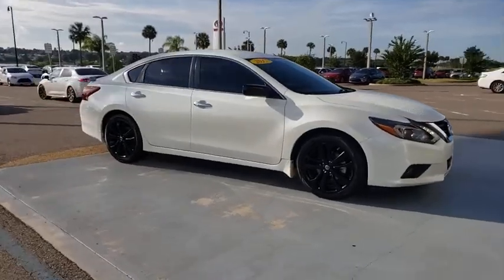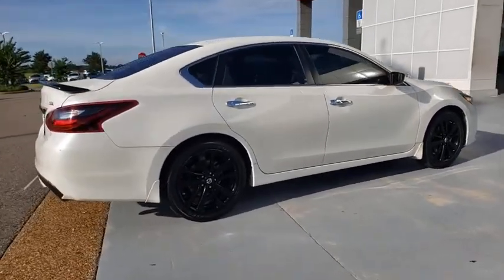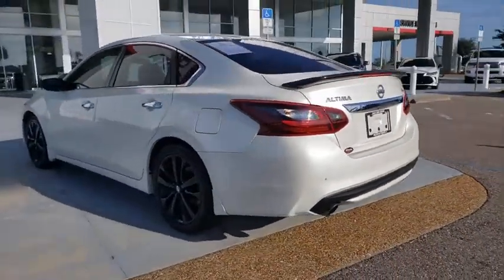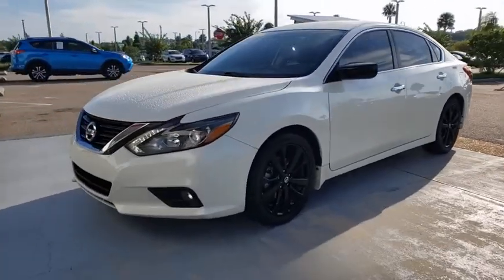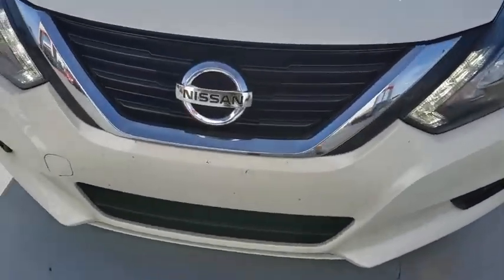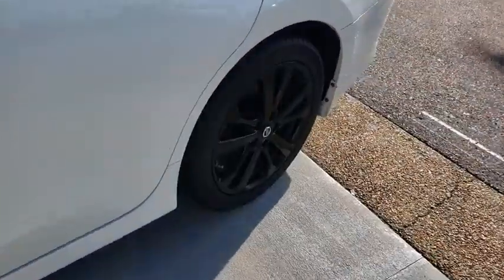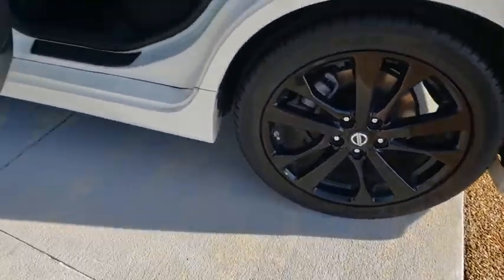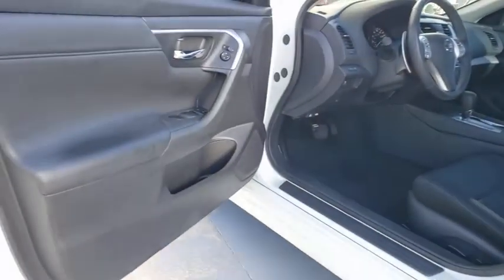2017 Nissan Altima Davenport, Celebration, Kissimmee, Lakeland, Sebring, FL HC275351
Pearl White Used 2017 Nissan Altima available in Davenport, Florida at Miracle Toyota. Servicing the Celebration, Kissimmee, Lakeland, Sebring, FL area.
2017 Nissan Altima 2.5 SR - Stock#: HC275351 - VIN#: 1N4AL3AP8HC275351

Miracle Toyota
37048 US-27

Recent Arrival!26/37 City/Highway MPG 2017 Nissan Altima 2.5 SR 2.5L 4-Cylinder DOHC 16V Pearl White.